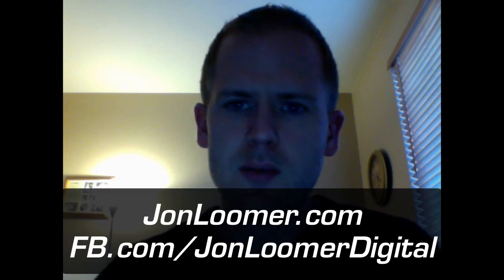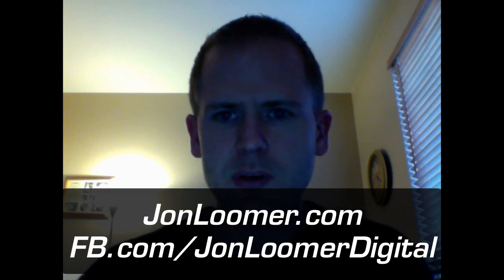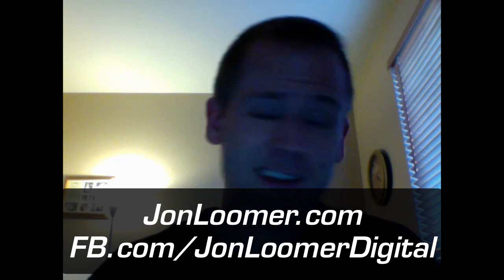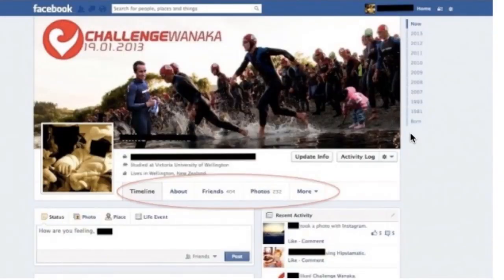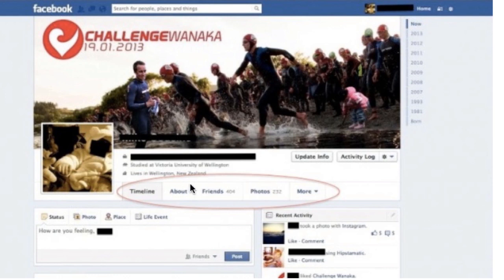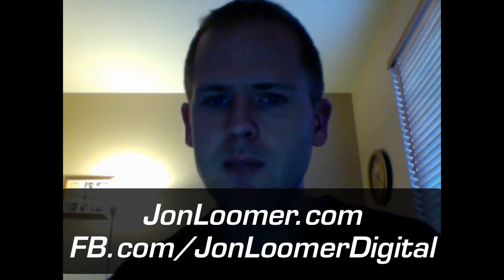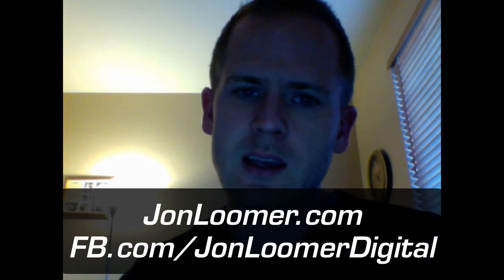Facebook Timeline Single Column Format Change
Facebook is rolling out a change to personal Timelines that if applied to brand pages could significantly impact businesses. for more!